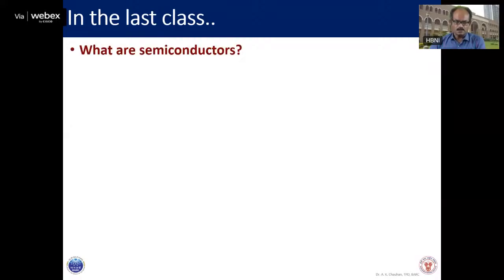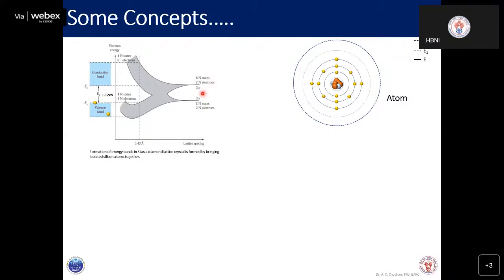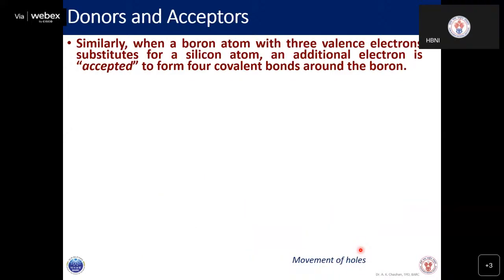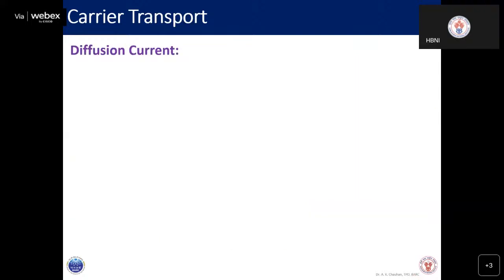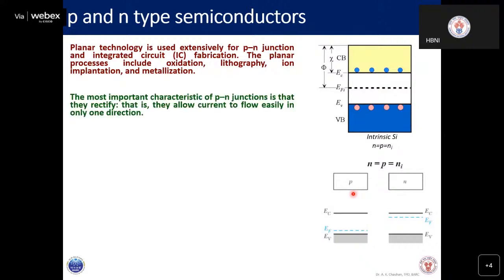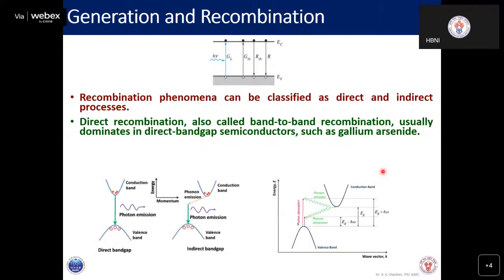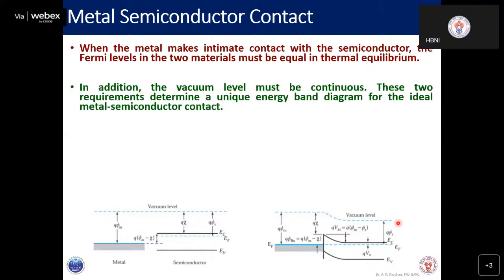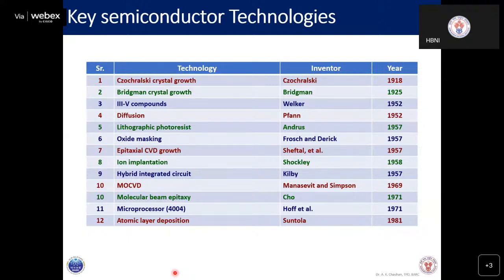AMC22 - L26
Topic - Functional Materials (Part II)
Lecturer - Dr. A. K. Chauhan